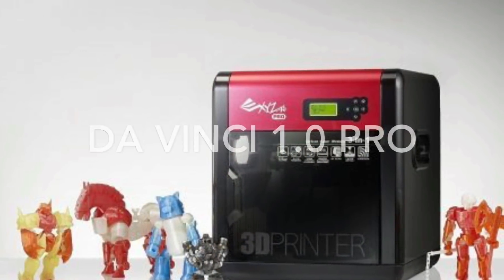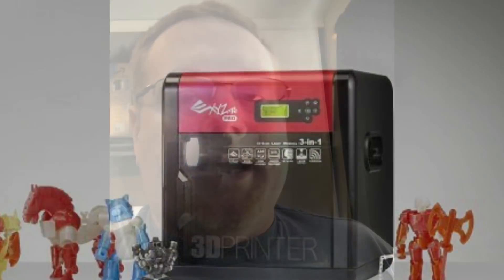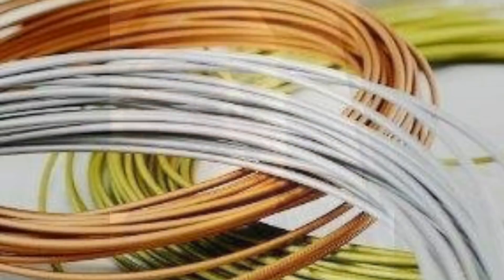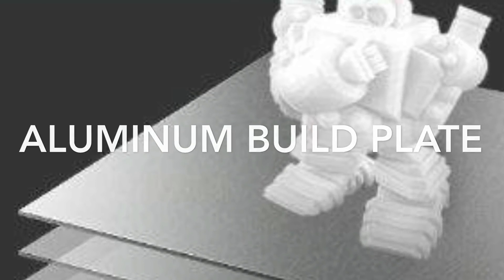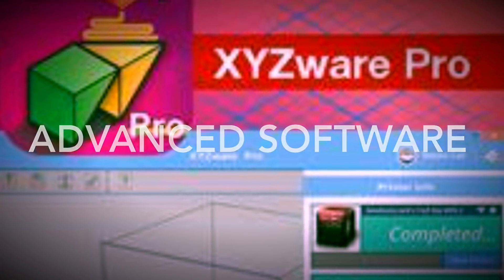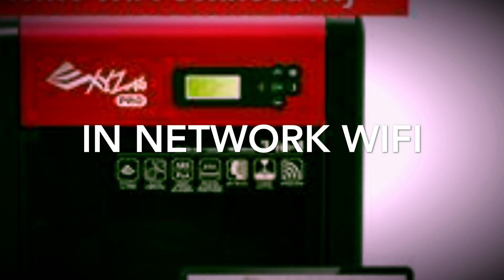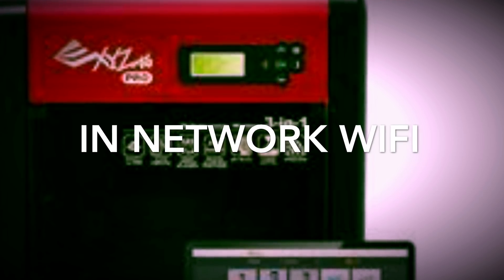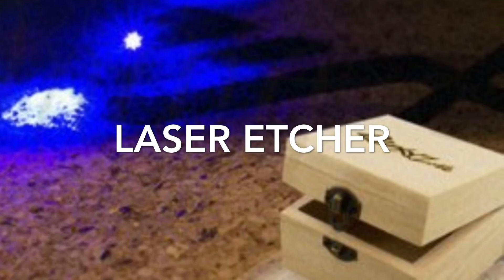XYZPRINTING da Vinci Pro 3 in 1 Overview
Review of the XYZPRINTING da Vinci 1.0 Pro 3 in 1 3D Printer/Scanner/Laser Etcher
Review: